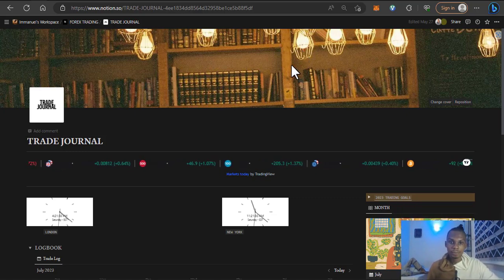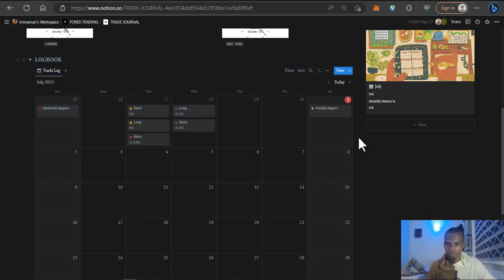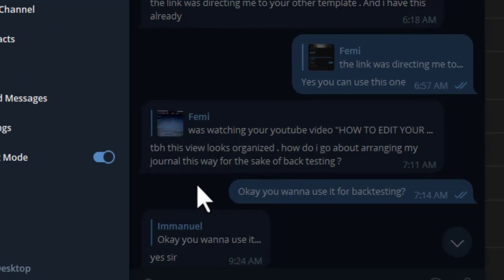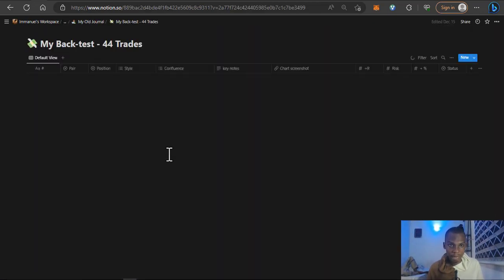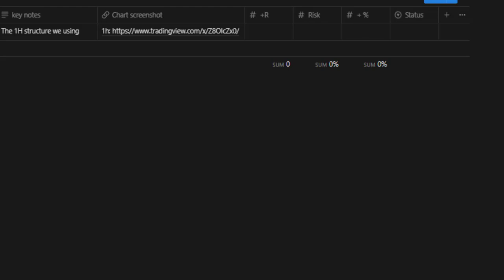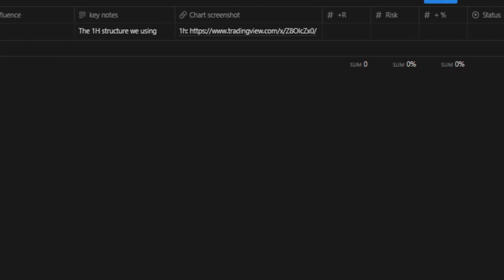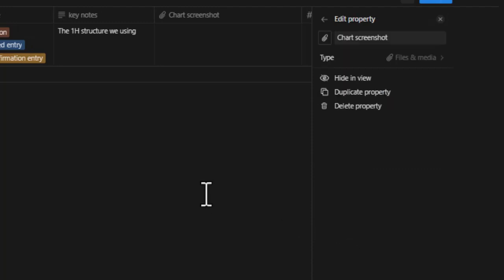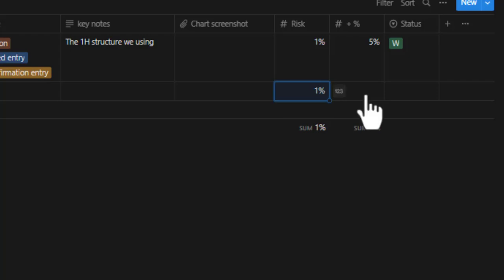How to edit notion template for backtesting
Hello guys, you asked for it and you got it, this is the notion template i once used to journal my trades and its super effective, use the link in the description to duplicate the template and edit it to your taste